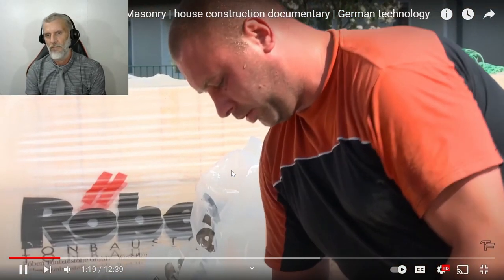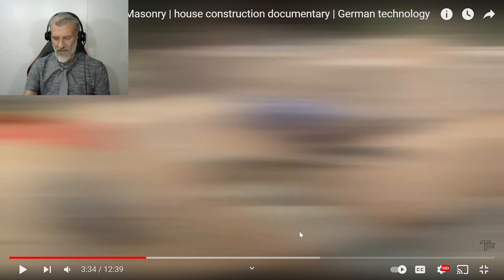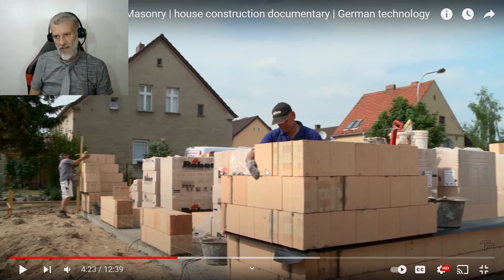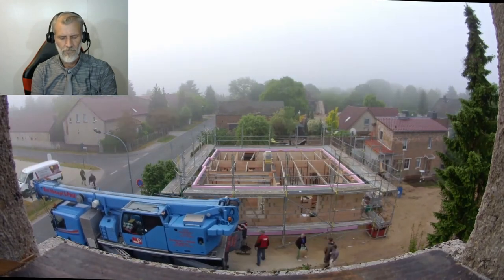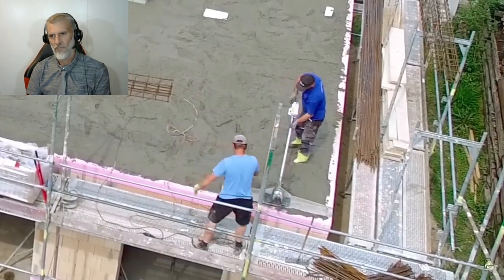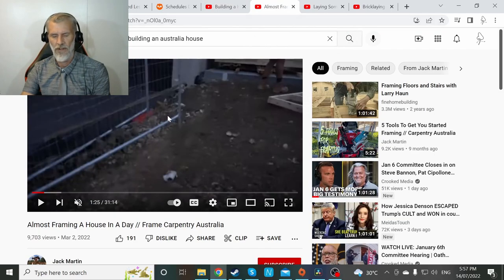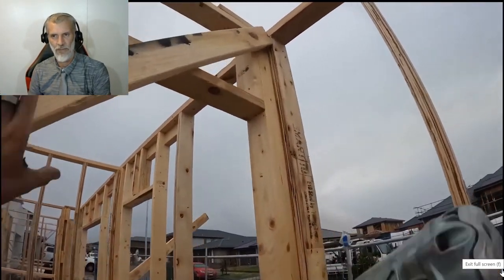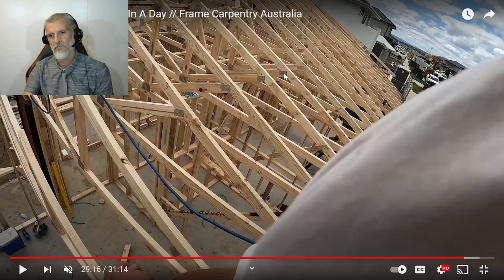German house vs Australian house part 2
Working in the construction industry most of my life, I want to see the difference in building techniques in Germany.